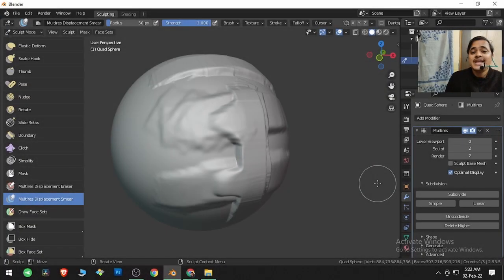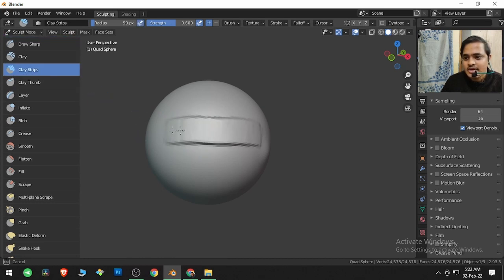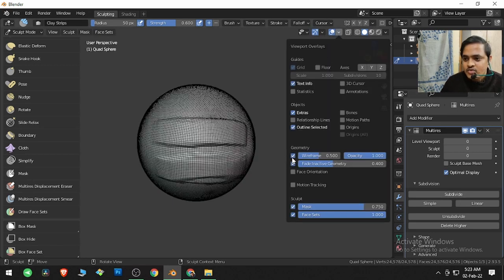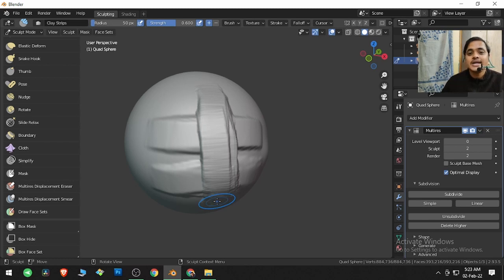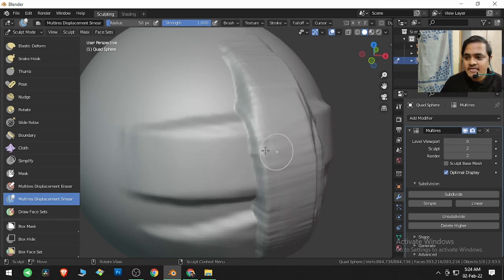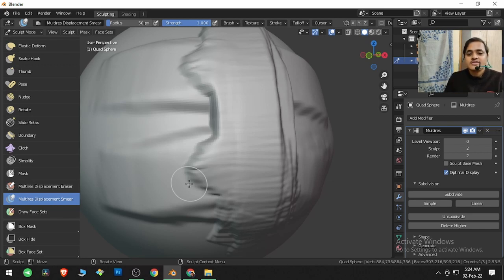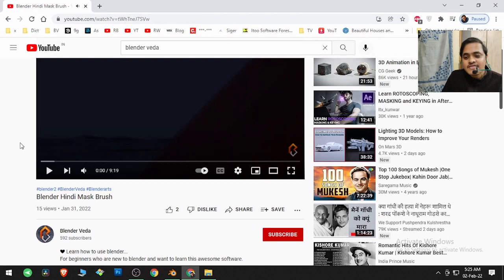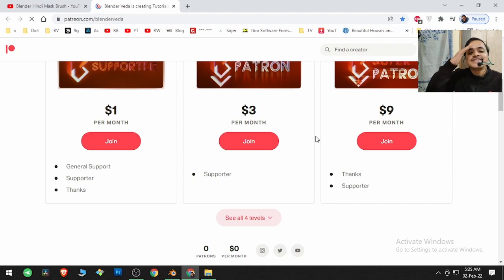Blender Multires Displacement Smear